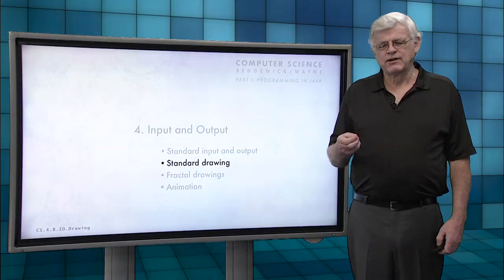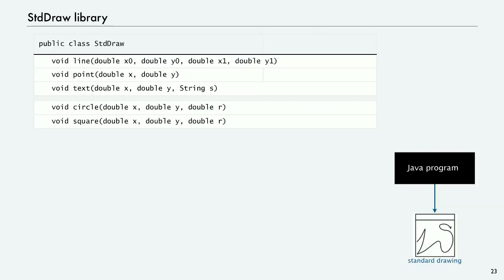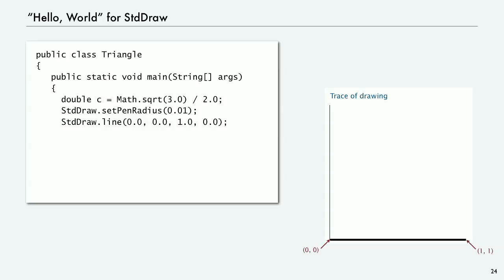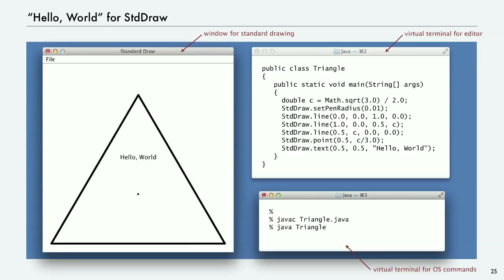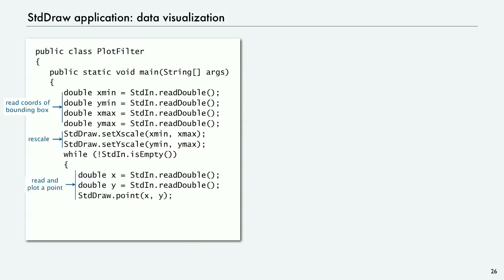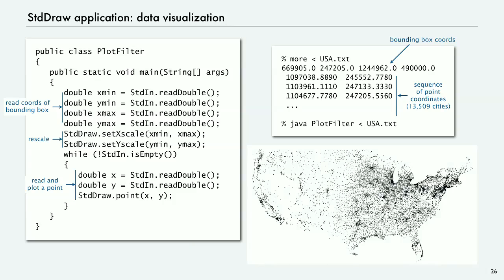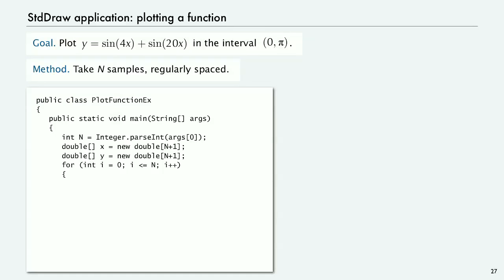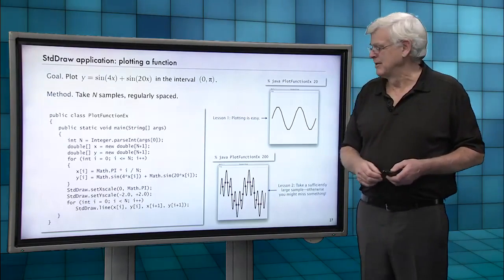Standard drawing - Computer Science: Programming with a Purpose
The basis for education in the last millennium was “reading, writing, and arithmetic;” now it is reading, writing, and computing. Learning to program is an essential part of the education of every student, not just in the sciences and engineering, but in the arts, social sciences, and humanities, as well. Beyond direct applications, it is the first step in understanding the nature of computer science’s undeniable impact on the modern world.  This course covers the first half of our book Computer Science: An Interdisciplinary Approach (the second half is covered in our Coursera course Computer Science: Algorithms, Theory, and Machines). Our intent is to teach programming to those who need or want to learn it, in a scientific context.

We begin by introducing basic programming elements such as variables, conditionals, loops, arrays, and I/O. Next, we turn to functions, introducing key concepts such as recursion, modular programming, and code reuse. Then, we present a modern introduction to object-oriented programming.

We use the Java programming language and teach basic skills for computational problem solving that are applicable in many modern computing environments. Proficiency in Java is a goal, but we focus on fundamental concepts in programming, not Java per se.

Programming Principles, Computer Science, Algorithms, Java Programming
I liked this course very much. Good materials and perfect lecturers. Good structured and well explained material and interesting exercises ranging from very beginner to challenging.,Amazing Course. I had dabbled in other languages prior to this but this gave me a much deeper understanding from the most basic concepts to more advanced ones later in the course.
To interact with our programs, we need mechanisms for taking information from the outside world and for presenting information to the outside world. This lecture describes several such mechanisms: for text, drawings, and animation. Detailed examples covered include fractal drawings that model natural phenomena and an animation of a ball bouncing around in the display window.